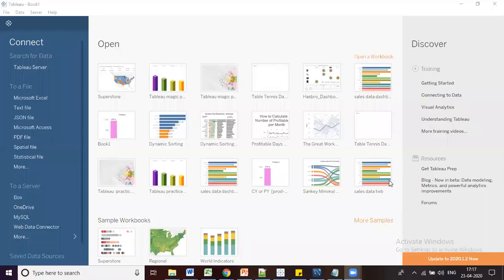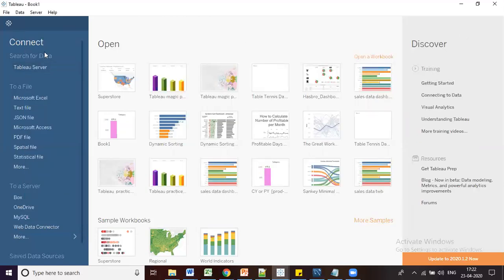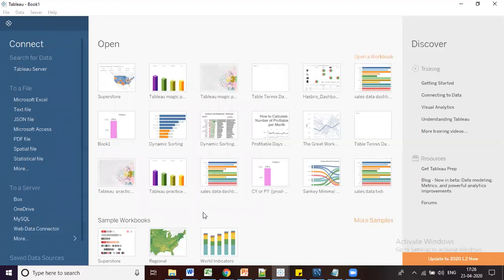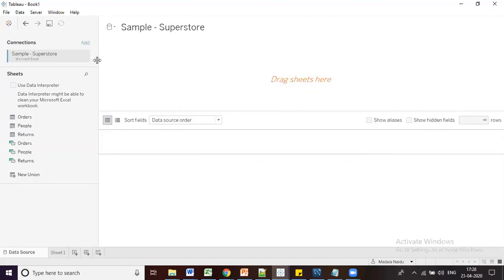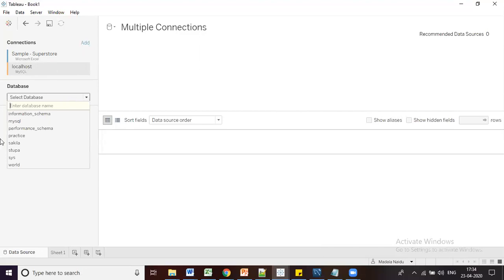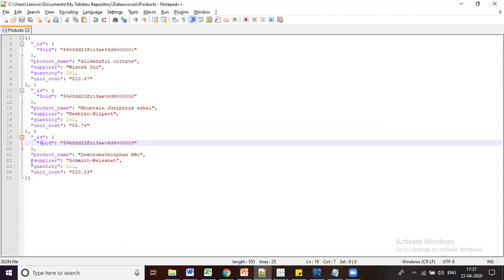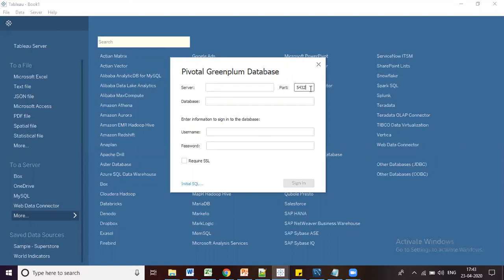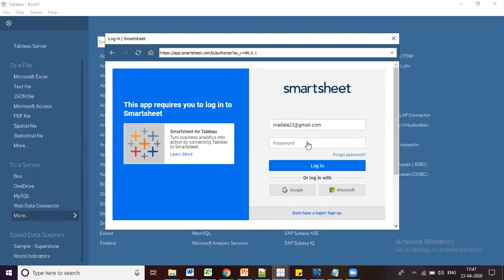Tableau Session 2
Explained different types of data connections which is available in TABLEAU.

1) Smart Sheet
2) BOX
3) Onedrive
4) MySql
5) Excel File
6) JSON File
7) Tableau Server